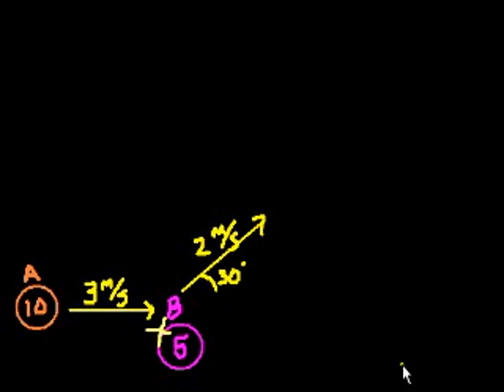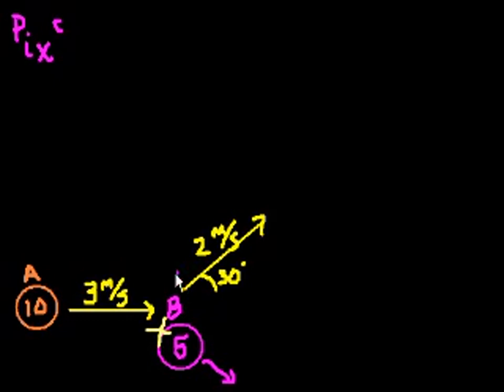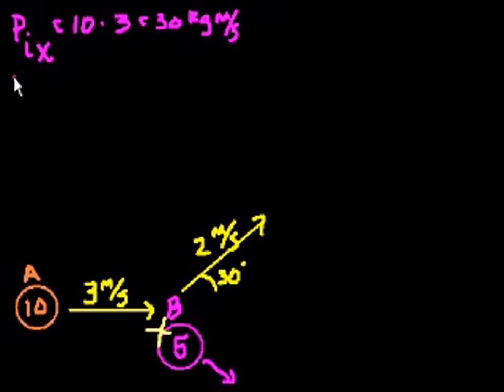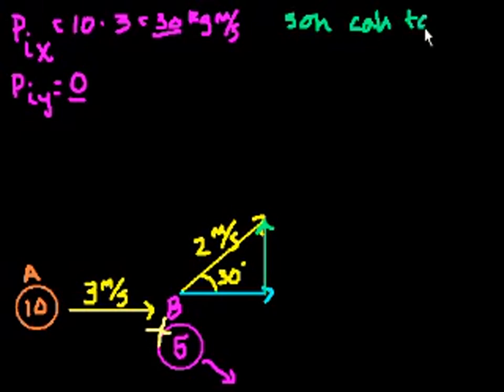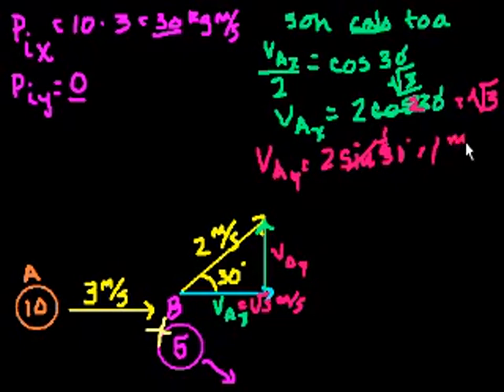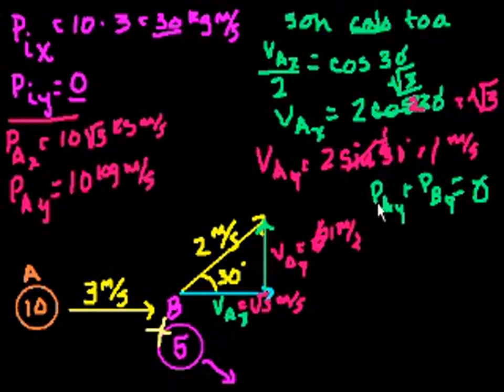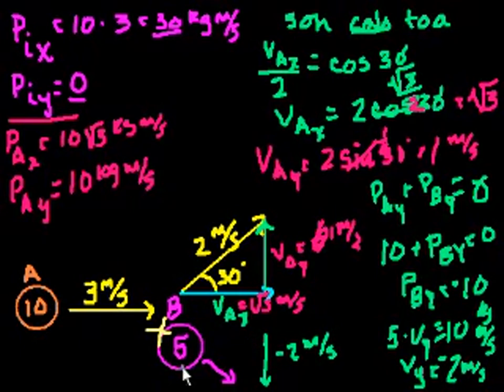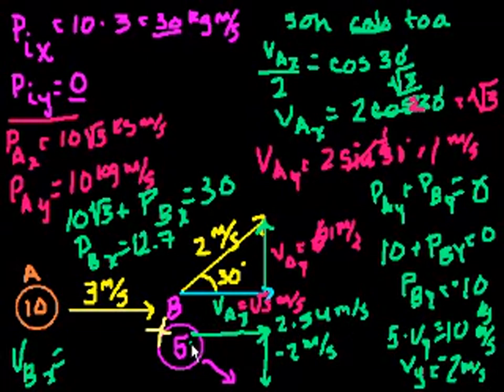2 dimensional momentum problem